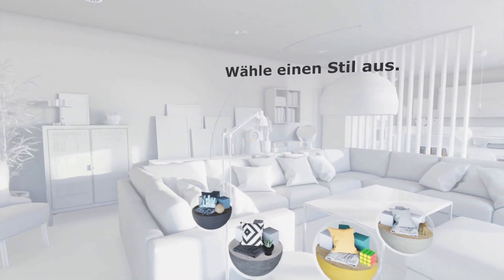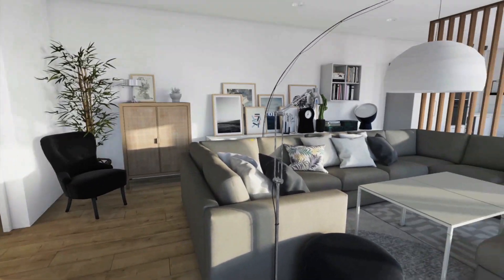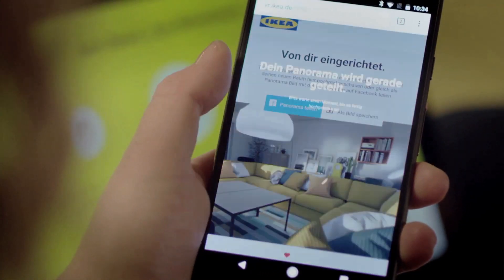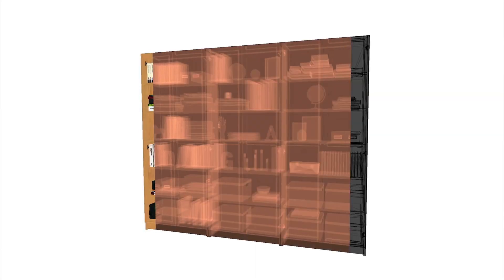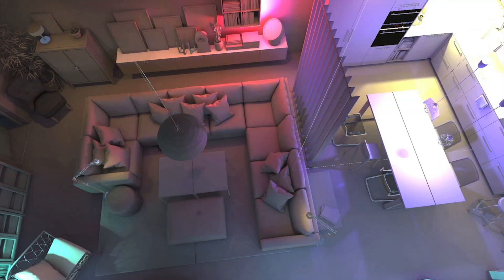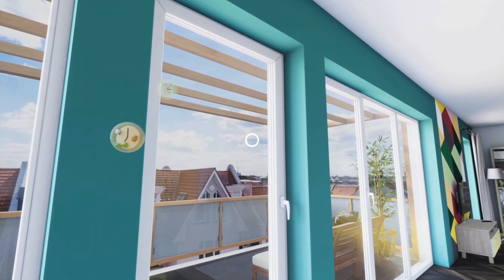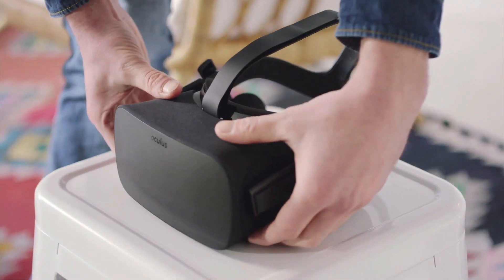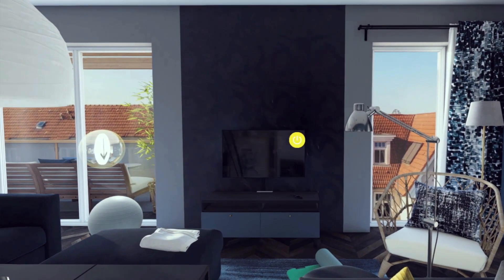SIGGRAPH 2018 - Immersive Pavilion: "IKEA Immerse"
This segment features an interview with Christopher Baumbach, Senior Creative Engineer of Demodern GmbH, about their work on "IKEA Immerse."

IKEA Immerse is available in select IKEA stores in Germany. This application enables consumers to create, experience, and share their own configurations in a virtual living and kitchen room set. With seamless e-commerce integration, a high level of detail, and real-time interaction, the VR experience represents an engaging, valuable touch-point.